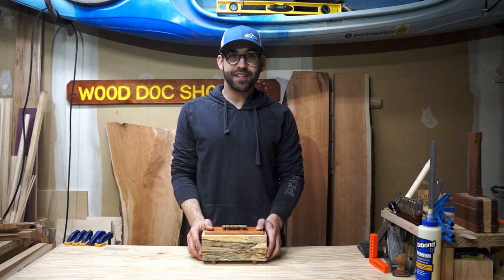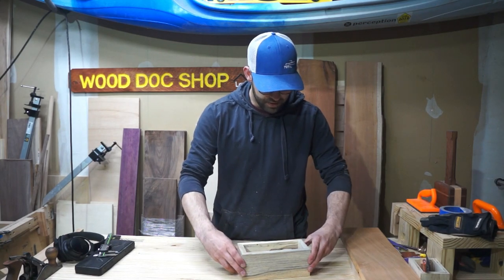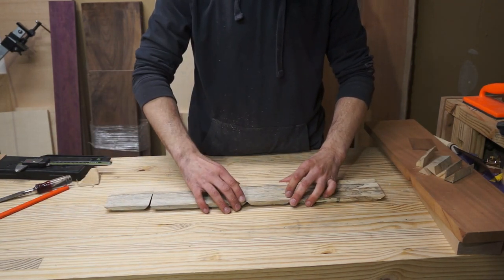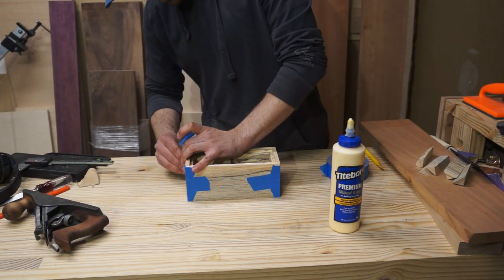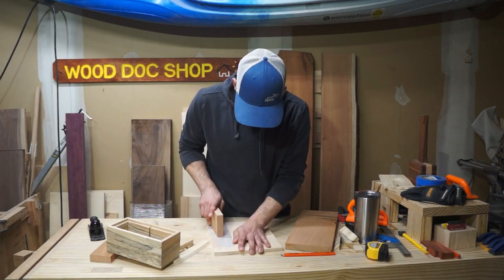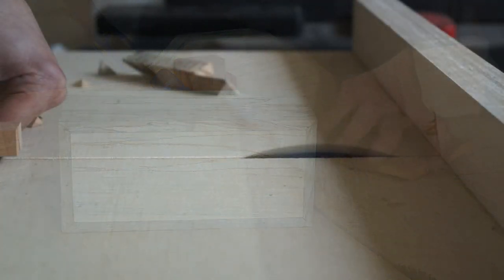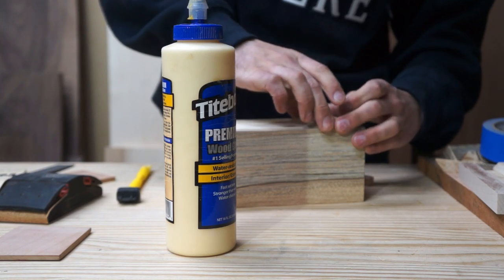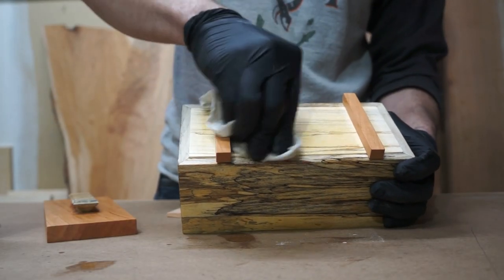DIY Tea Box / Mid Century Modern Tea Box Video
This video walks you through the DIY process of how I made this mid century modern inspired tea box! Tools required include only a table saw with a couple basic jigs ( crosscut sled, a miter sled though this is not completely necessary), some basic hand tools, as well as some sand paper and glue!

Wood Species:
- Spalted Sycamore
- Cherry

My favorite things I used in this video:
- Table saw by Dewalt (model DWE7491RS)
- Titebond II wood glue
- walrus oil furniture finish
- My total boat hat... because its awesome